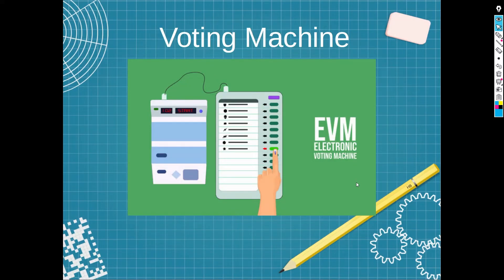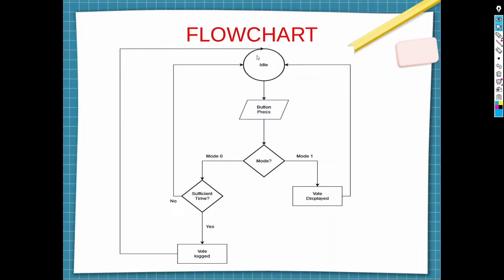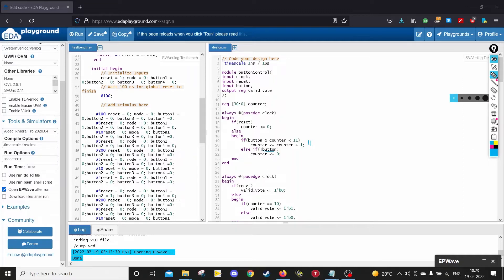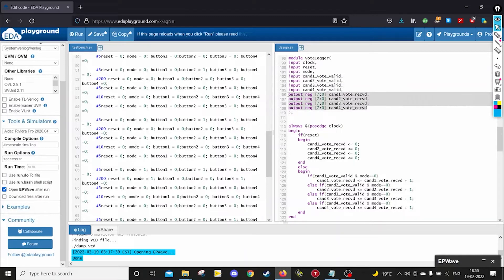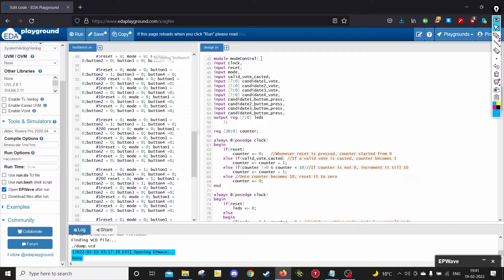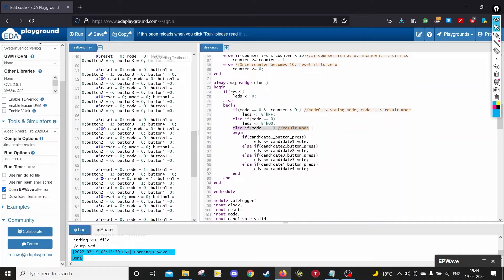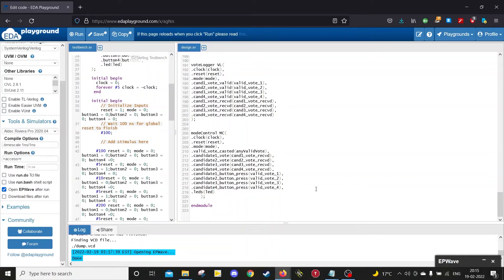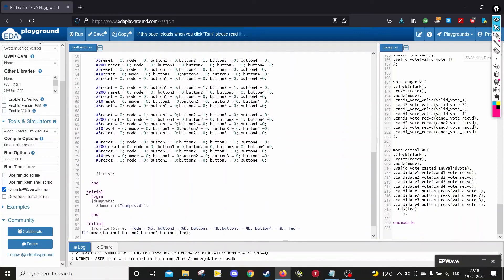Voting Machine in Verilog (with code) | Verilog project | XILINX | EDA Playground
In this Verilog project, a Voting Machine has been implemented by Mr. Harman in Verilog HDL on EDA Playground.
Verilog Code
Other Projects-

0:00 Introduction
0:07 Intro & Agenda
3:28 Verilog Code
14:40 Testbench
15:40 Waveform